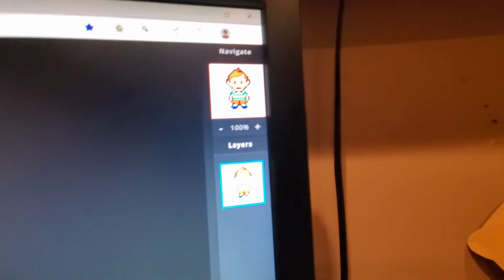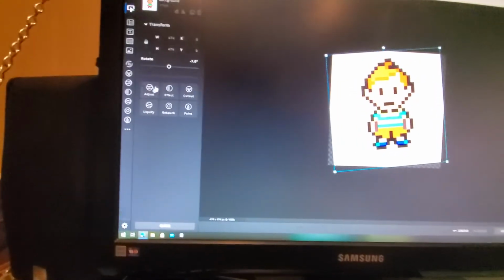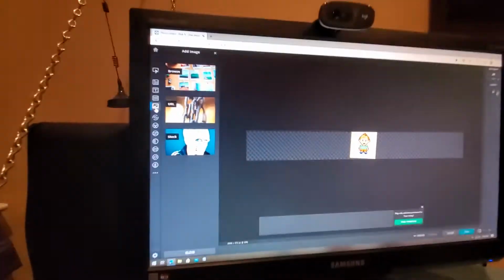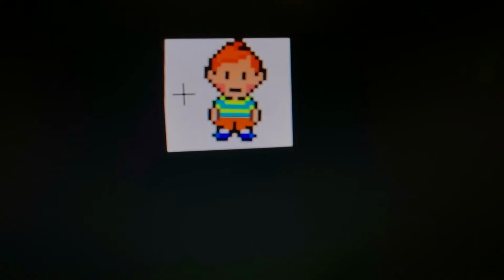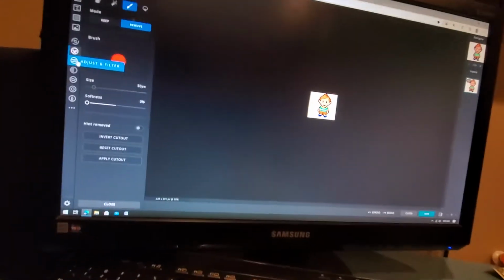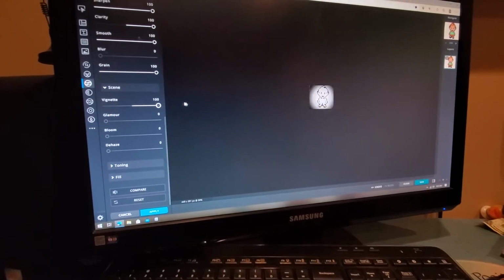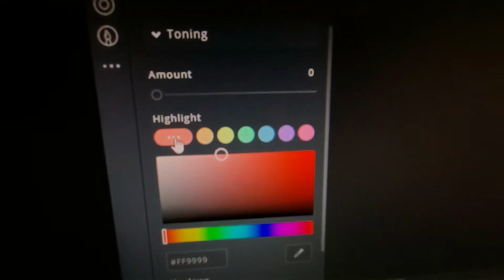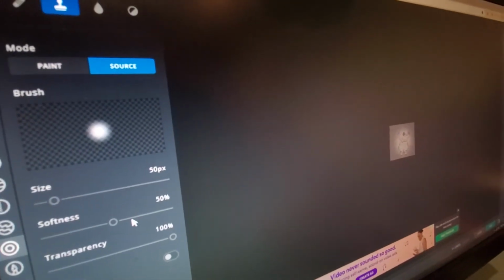how to do use pixlr x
okay
hi
hey
so
you still need to do a bunch of experimentation to see what everything does
this isn't a comprehensive guide